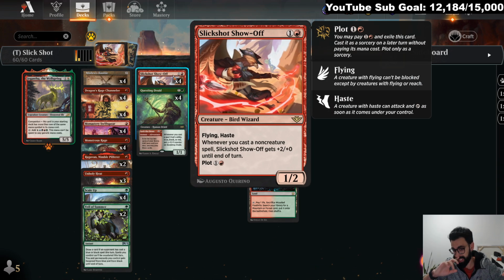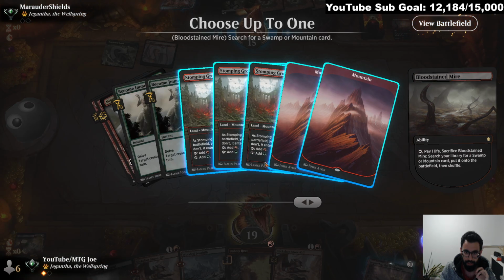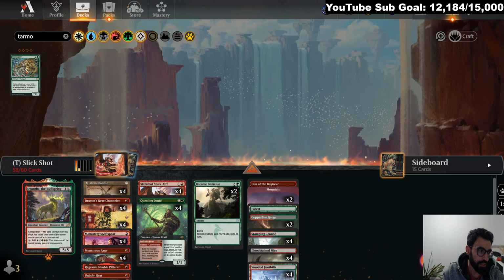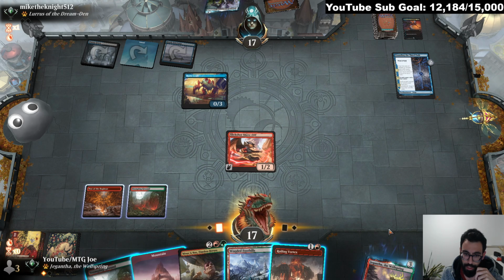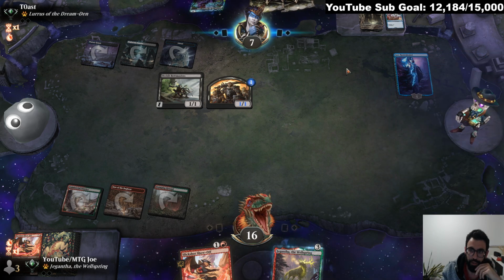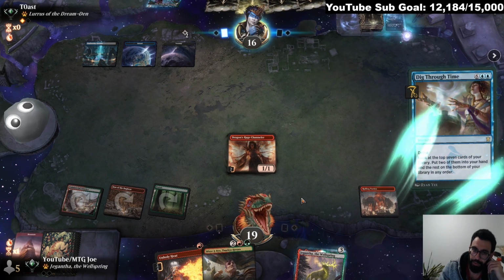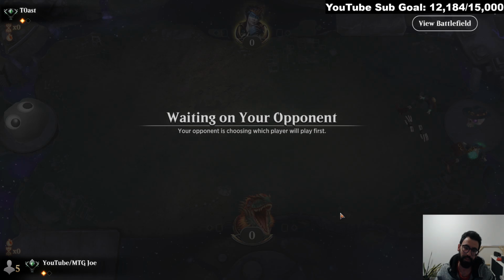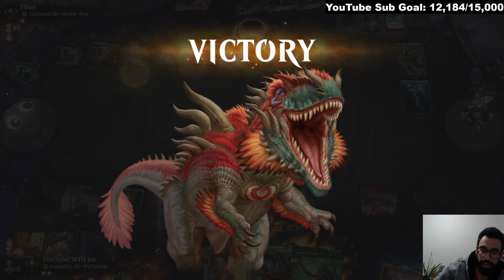Gruul Blitz | MTG Timeless Outlaws of Thunder Junction | MTG Arena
MTG Timeliness best of three (Bo3) Outlaws of thunder junction is here MTG Arena and my favorite card from the set is Slickshot Show-off. This is an all in blitz style prowess mono red/gruul shell. Leverage a punch of pump spells like scale up and become immense to push through massive amounts of damge.

Companion
1 Jegantha, the Wellspring (IKO) 222

Deck
3 Scale Up (MH1) 179
1 Forest (ANA) 9
4 Monastery Swiftspear (KTK) 118
2 Mountain (UST) 215
4 Slickshot Show-Off (OTJ) 146
4 Dragon's Rage Channeler (MH2) 121
2 Become Immense (KTK) 130
4 Monstrous Rage (WOE) 142
4 Mishra's Bauble (BRR) 34
1 Ragavan, Nimble Pilferer (MUL) 86
2 Veil of Summer (M20) 198
4 Lightning Bolt (STA) 42
4 Questing Druid (WOE) 234
4 Unholy Heat (MH2) 145
1 Copperline Gorge (ONE) 249
4 Stomping Ground (RNA) 259
4 Wooded Foothills (KTK) 249
4 Bloodstained Mire (KTK) 230
1 Den of the Bugbear (AFR) 254
2 Perilous Iteration (Y23) 21
1 Commercial District (MKM) 259

Sideboard
1 Veil of Summer (M20) 198
1 Jegantha, the Wellspring (IKO) 222
1 Pick Your Poison (MKM) 170
1 Soul-Guide Lantern (BRR) 54
1 Veil of Summer (M20) 198
4 Roiling Vortex (ZNR) 156
1 Pick Your Poison (MKM) 170
1 Soul-Guide Lantern (BRR) 54
3 Blood Moon (WOT) 40
1 Minsc & Boo, Timeless Heroes (HBG) 243